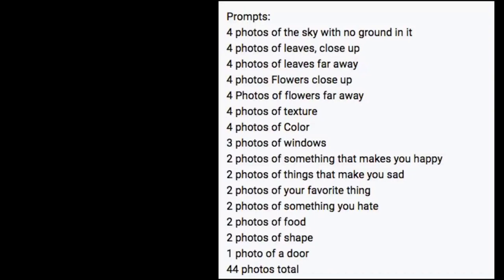How to Make a Photo Cache Folder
Spark your creativity with a folder of your own original works that you can use whenever. With this group of prompts, you will be able to get inspired to go out and take pictures.